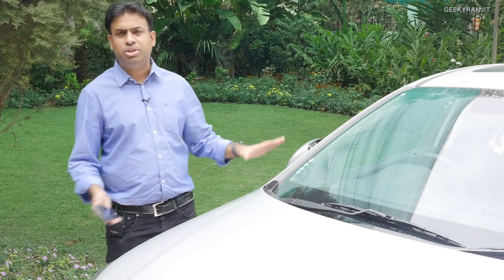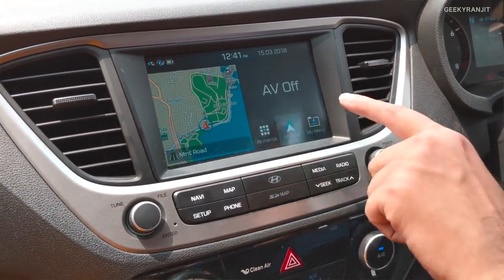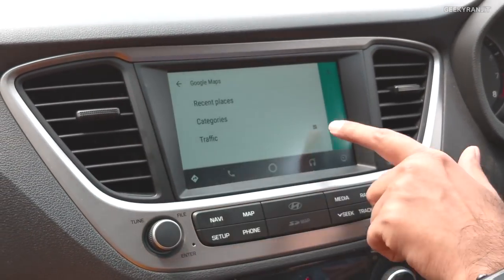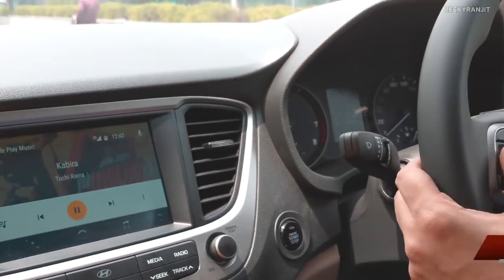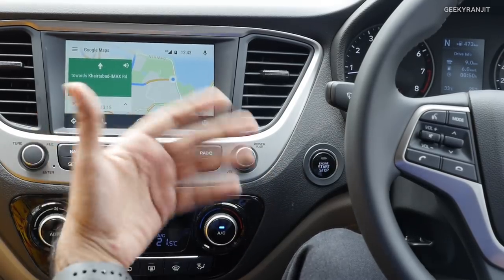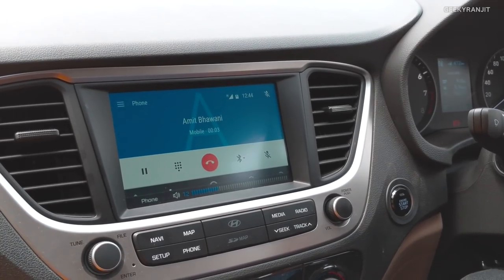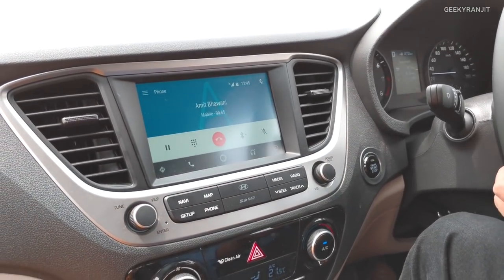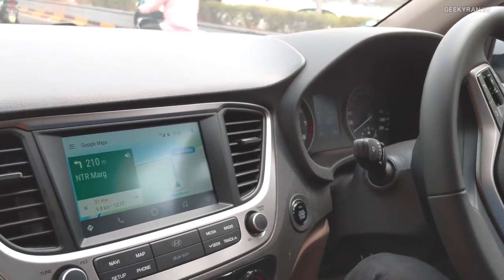Android Auto Demo & How Well It Works in India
Android Auto demo and important functions explained and how well it works in India. Think of Android Auto as Google way to interface your android smartphone to your car to provide hands free functionality for making calls, replying to text messages and navigating all with your voice.